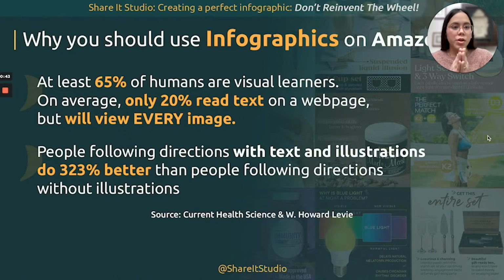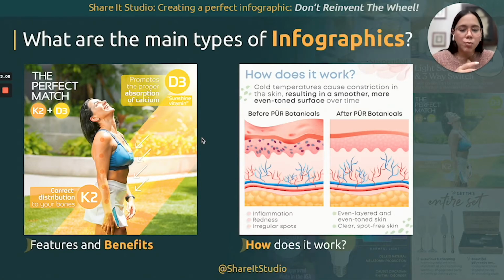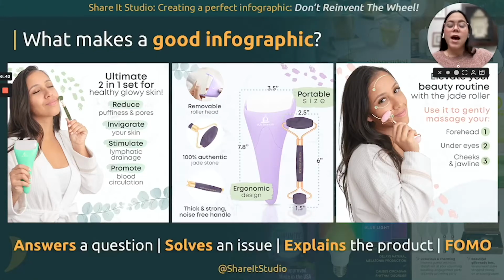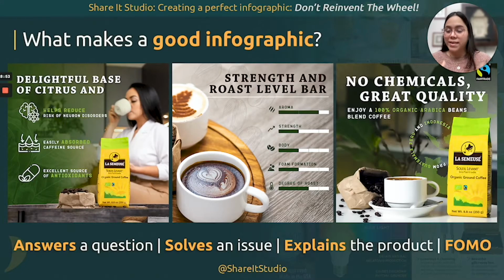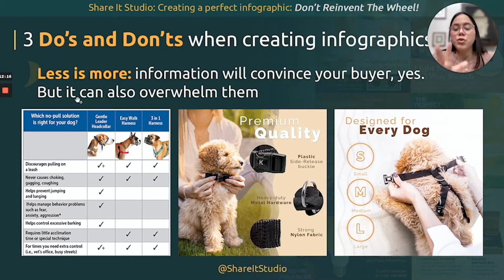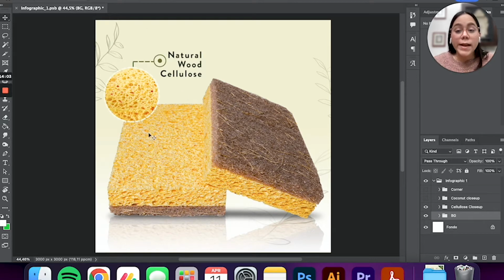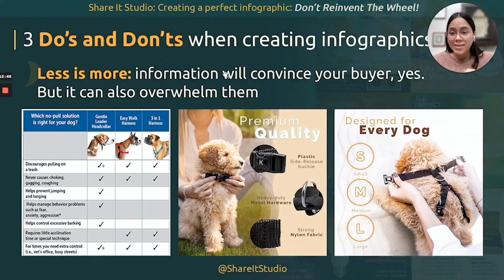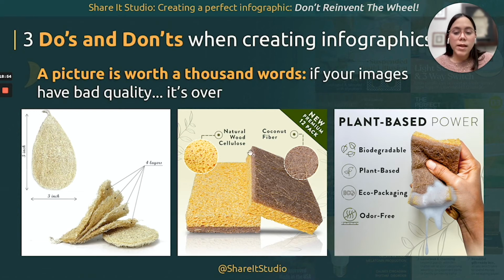Effective Amazon Infographics that SELL - Amazon Infographic Design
According to a paper published in the ECTJ journal, people following directions with text and illustrations do 323% better than people following directions without illustrations.

Therefore, if you want to have a winning listing, Amazon Infographic Design become a must.

But, how can you create infographics that sell?

At Share It Studio we coined one of our foolproof techniques for successful infographics: the Don't Reinvent the Wheel formula! (or DRW, for short)

It consists of an in-depth benchmark analysis to understand what your competitors’ customers' primary concerns and questions are, and what benefits they look for.

If you want to learn more about this formula and make sure your infographics sell, be sure to stick to the end of the video!

Do you want to have a high-converting video for your Amazon product? We're happy to help! Book a free meeting with us here: 👇🏻

Let’s connect:📲

Share It Studio, a partner in the Amazon Advertising network, is an award-winning, customer-obsessed content creation agency with 15+ years of experience. 💯

Using their effective data-driven proven method, they analyze their client's listings, industry, competition, reviews, and FAQ, among others, to create photos, videos, and A+ content that stand out from the competition and HAVE A 77% AVERAGE SALES INCREASE😱 within weeks or even days.

They have proudly served more than 153 happy clients and created 210+ listings. Won several competitions like “The Amazing Listing” judged by Helium 10 and PickFu, 3 Telly Awards, and their latest achievement was becoming official partners in the Amazon Advertising Partner Network.🏆

0:00 Introduction
0:27 Why should you use infographics on Amazon?
1:37 What are the main types of infographics on Amazon?
4:37 What makes a good Amazon infographic?
7:40 Create an Amazon infographic that sells: The DRW formula!
9:44 Tutorial on how to make an effective Amazon infographic
13:03 Do's and Don'ts when making Amazon infographics
16:43 How can Share It Studio help you?